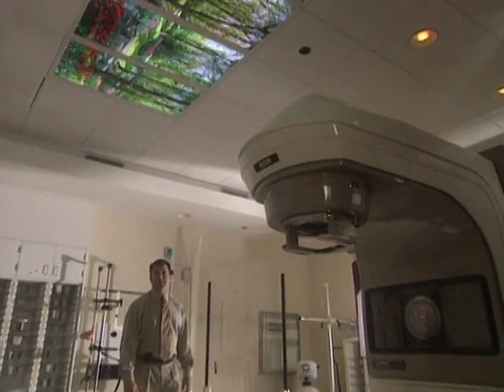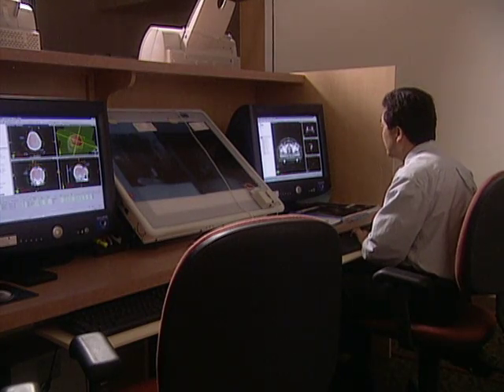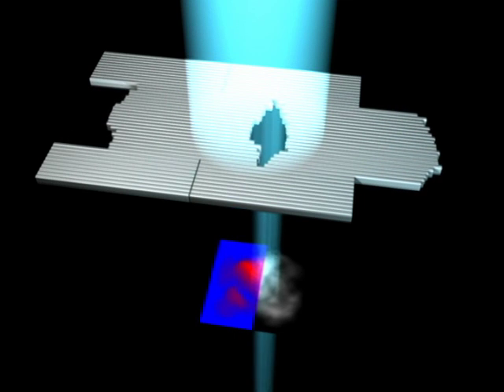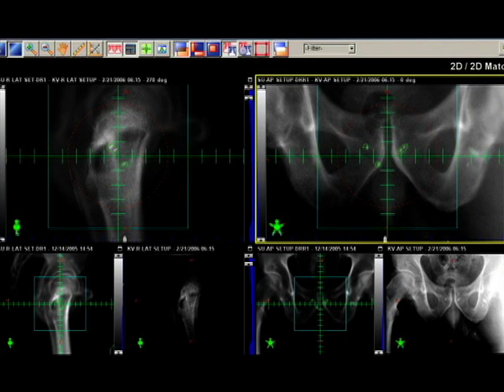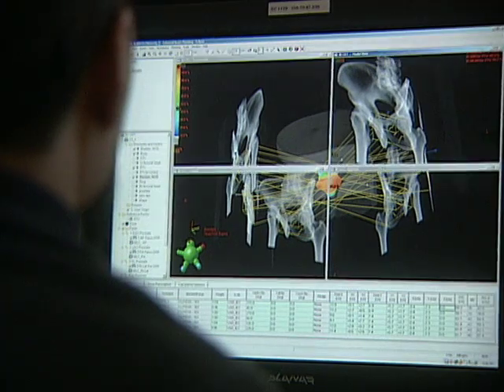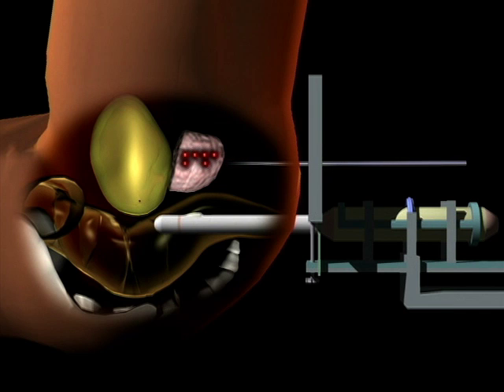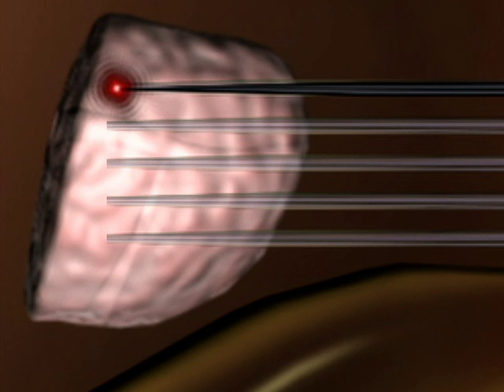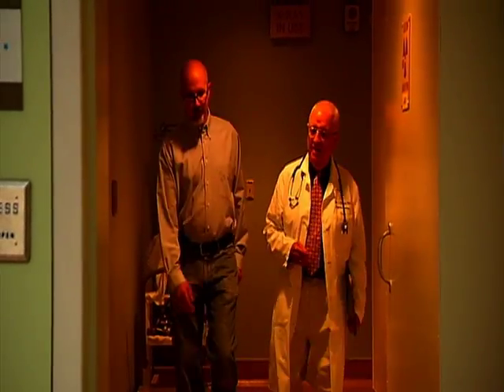Prostate Cancer Treatment (08): Radiation Therapy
Alta Bates Summit Medical Center, Oakland and Berkeley, CA
Prostate Cancer Treatment Options (08): Radiation Therapy

Video for Men Recently Diagnosed with Prostate Cancer:  The purpose of this video is to guide you through the stages of the disease, describe factors that affect prognosis, and discuss various treatments that may be appropriate for you. We don't endorse or recommend one course of treatment over another, but rather provide this information to help you understand your options before you consult with your doctors about your treatment plan. Please note that viewing this video online works best over a high speed Internet connection.